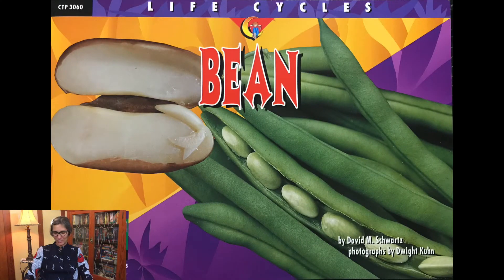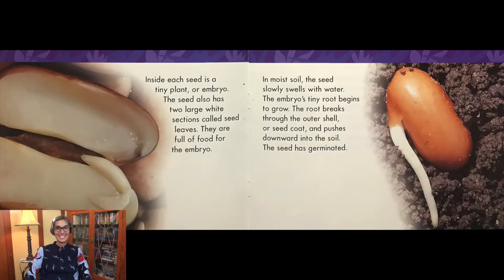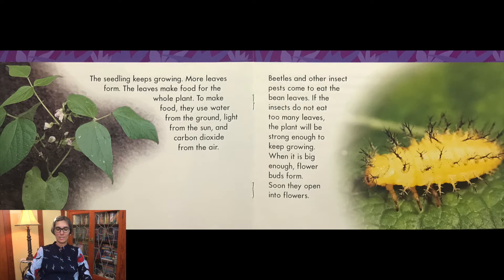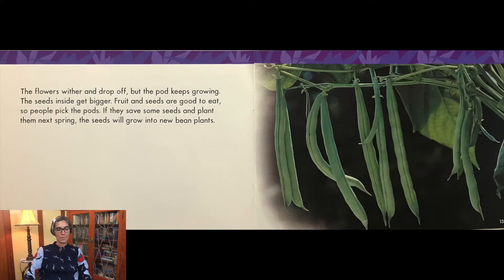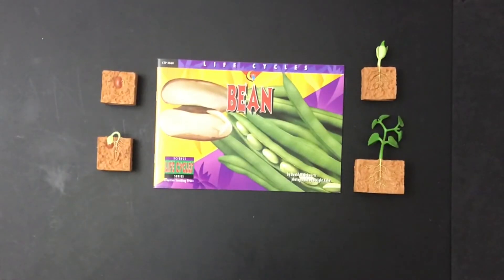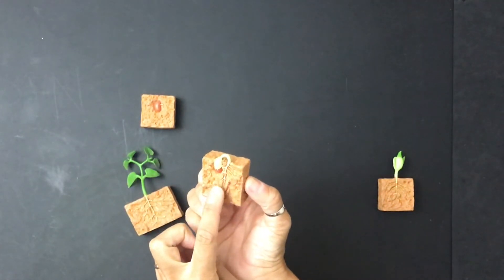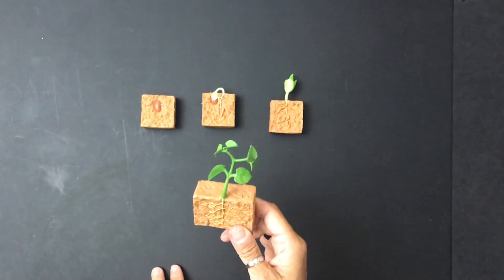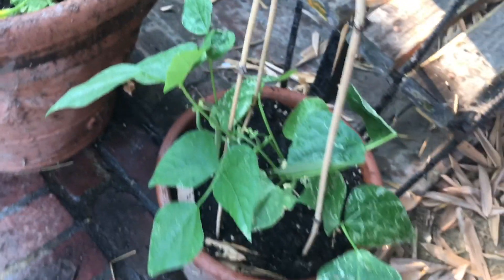Life Cycle | Bean | Garden | Science | Preschool | Read Aloud | Story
Garden fun in this Preschool Read Aloud Story about the Life Cycle of a Bean with Ms. Gisa! Life Cycle of a Bean is written by David M. Schwartz and illustrated by Dwight Kuhn.  After the story, Ms. Gisa shows you the life cycle of a bean with models and then follow her out to the garden to see beans growing on the plants.

Life Cycle Bean

bean life cycle figures

EDITOR
David Nico